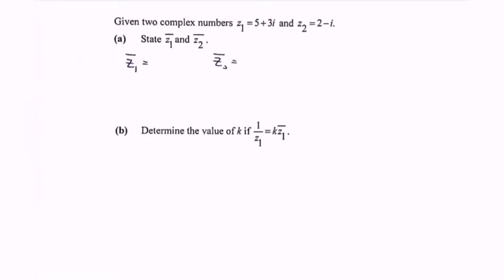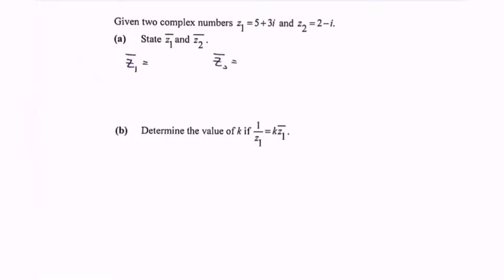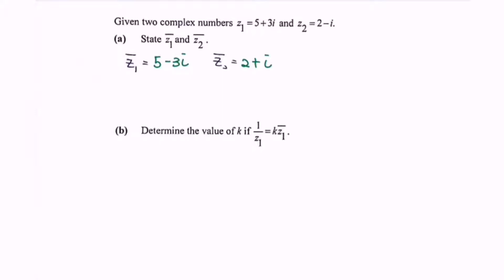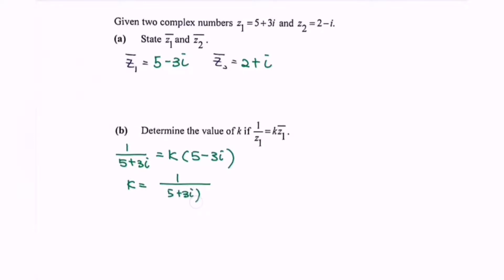PYT1 complex number 11/12 SM015